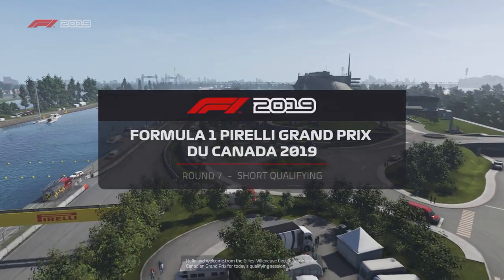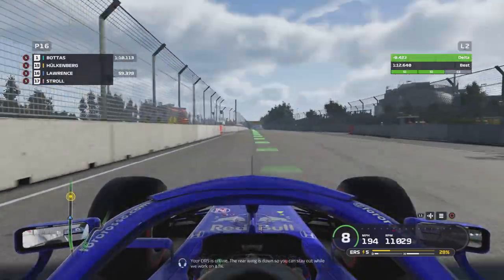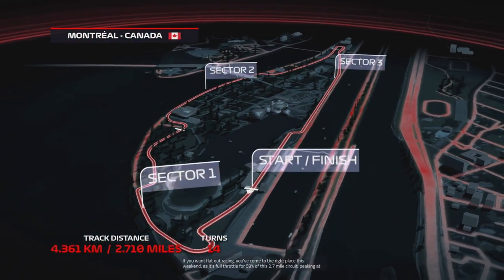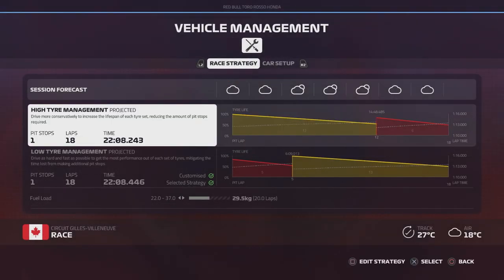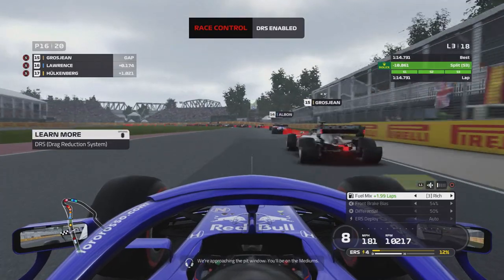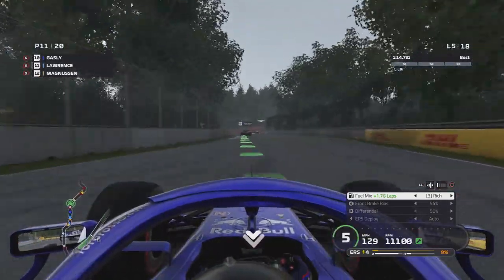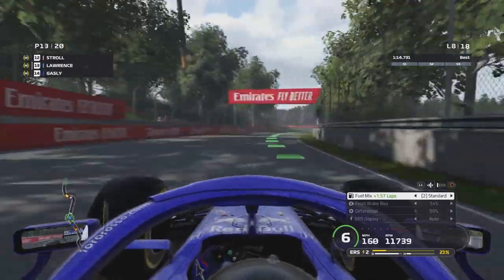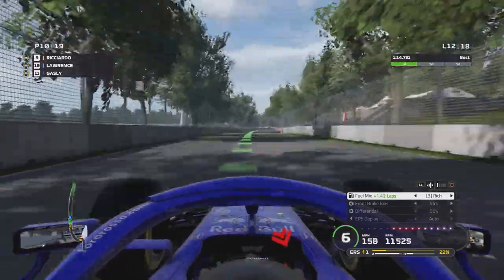F1 2019 Career Mode #8 - CUTTING CORNERS AT CANADA!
Canada is one of my favourite tracks on the calendar! Can we get some points?